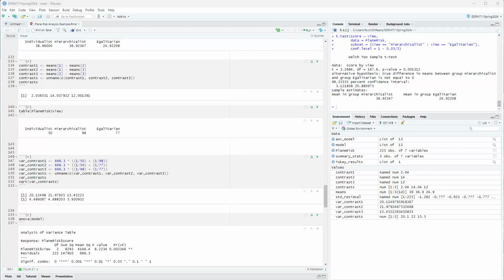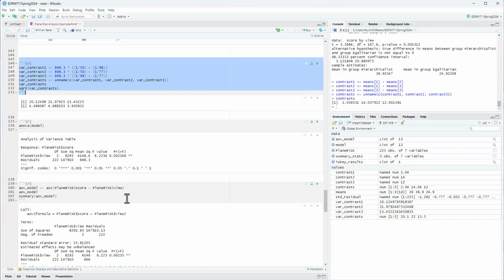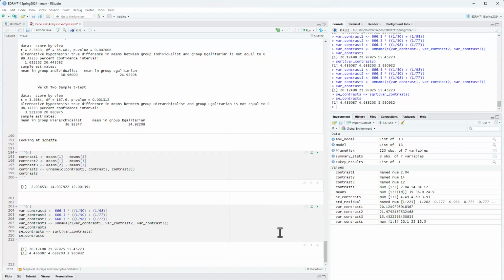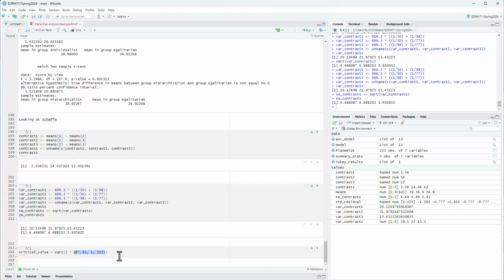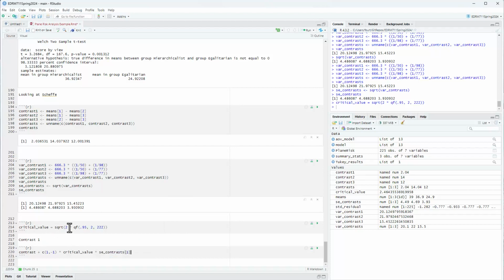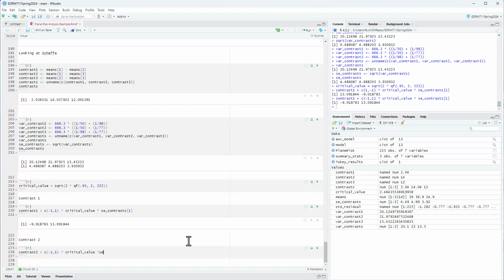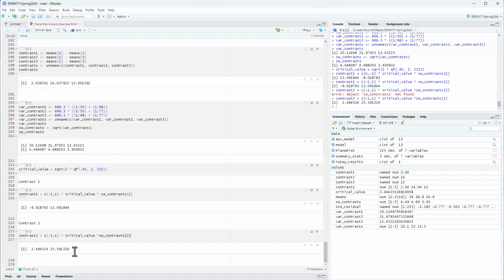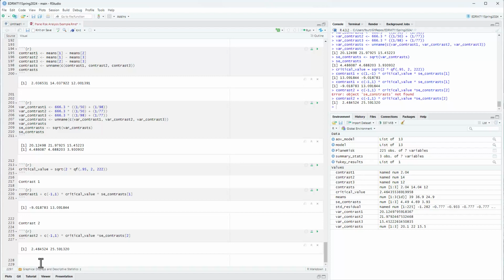Comparing Groups on a Quantitative Response Variable Part 18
I illustrate how to use R to obtain Scheffe confidence intervals.